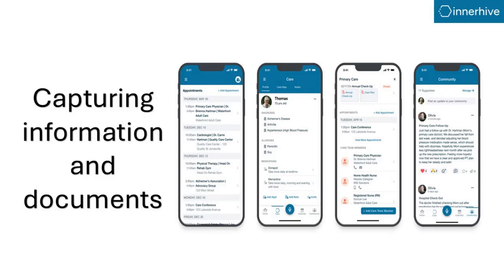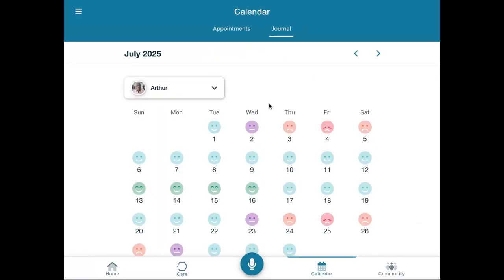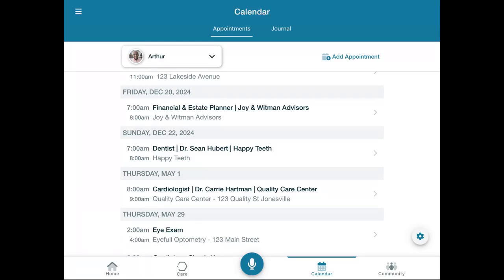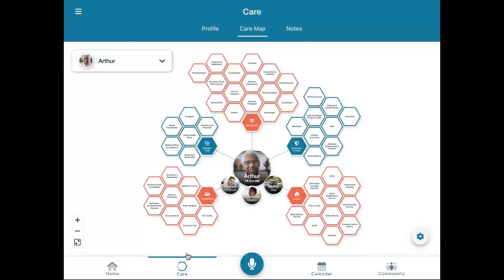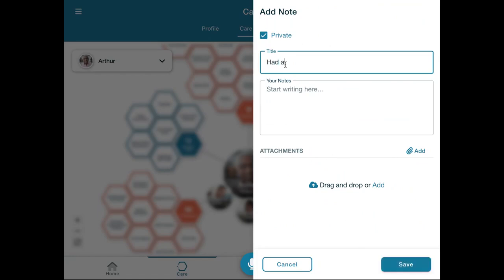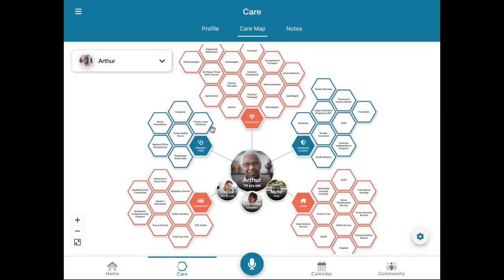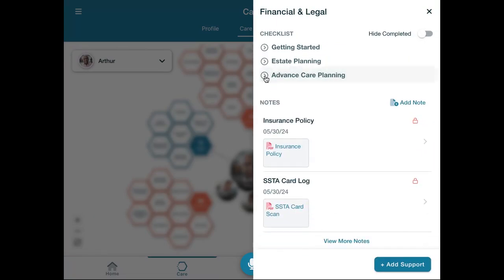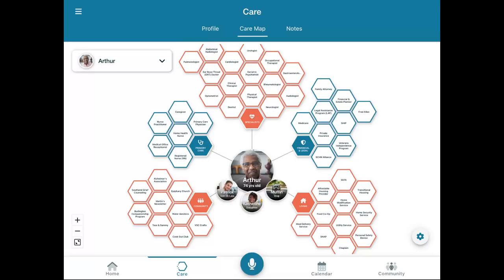Innerhive - demo 05 - Capturing information and documents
Crystal walks me through a tour of Innerhive, on the front lines of helping those who are caring for loved ones.

🔷 From Frustration to Action: Putting Tech to Work to Help People

Here is part 5 of 9